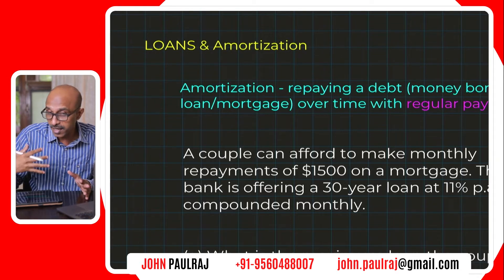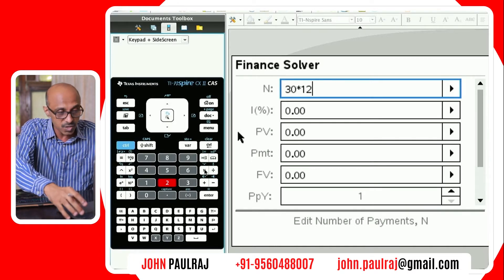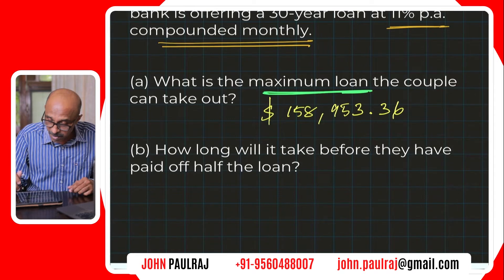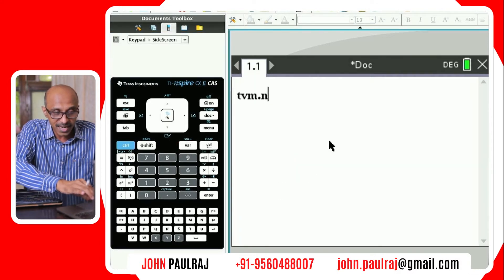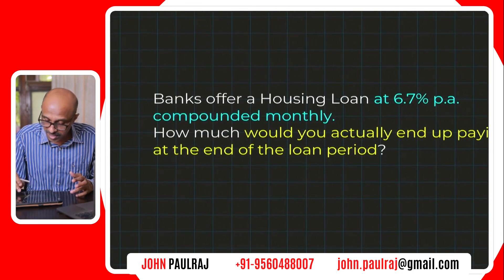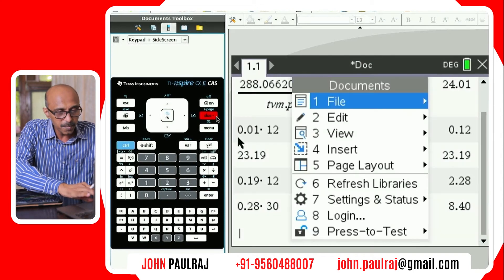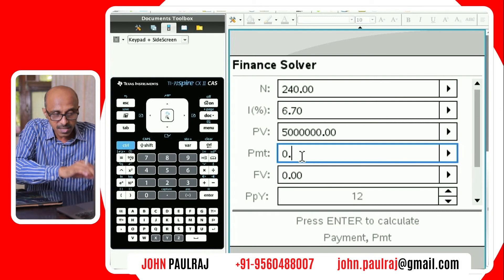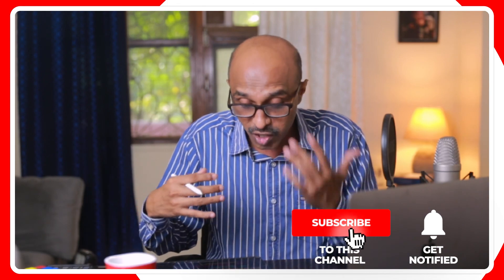Loans & Amortisation (TI Nspire CX-II)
On this video, I will share how to use the Finance Solver to solve questions on Loans and Amortisation.